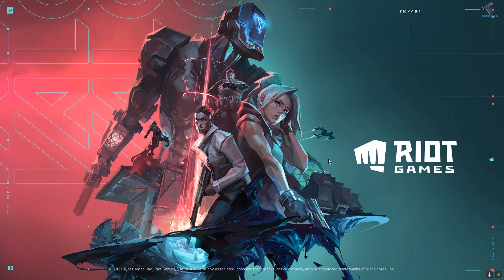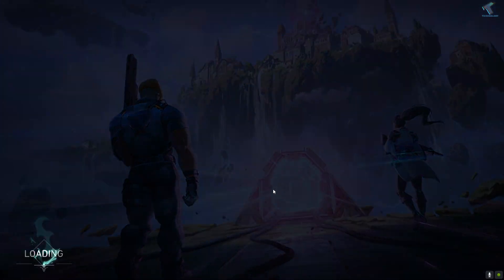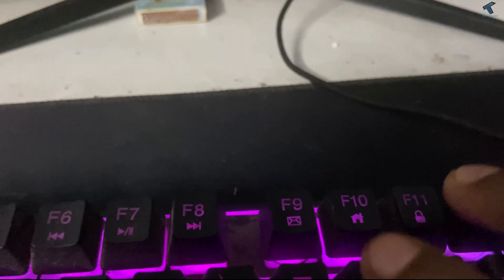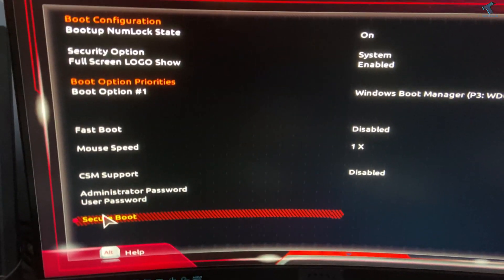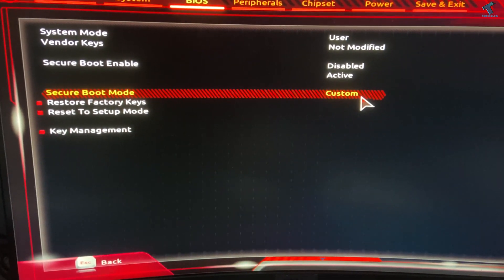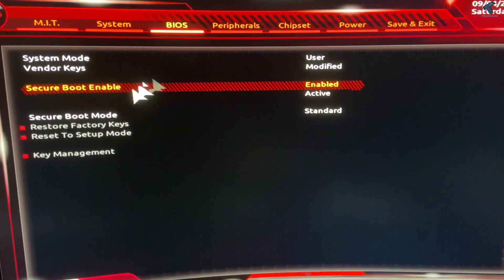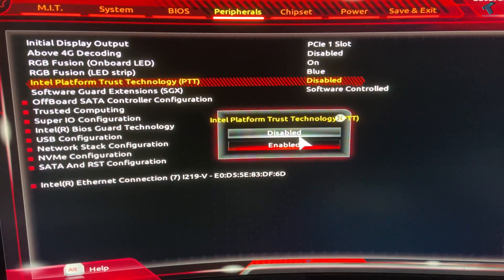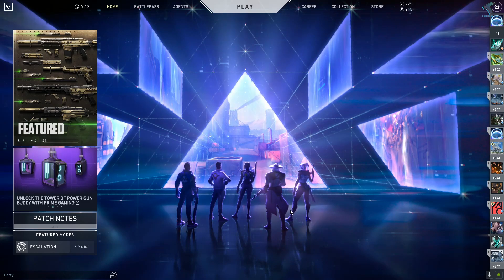How To Fix Valorant "This Build Of Vanguard Requires TPM version 2.0 and Secure Boot to be Enable"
In this video tutorial, How To Fix Valorant "This Build Of Vanguard Requires TPM version 2.0 and Secure Boot to be Enable in Order to play" Error Problem in your Windows 11 or Windows 10 PC or Laptops.